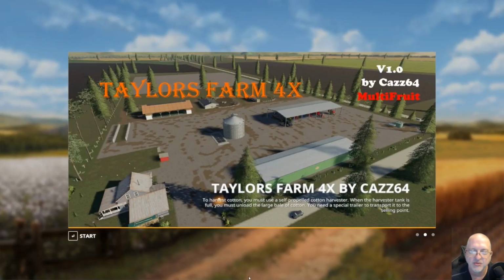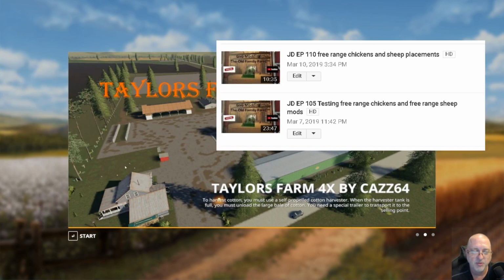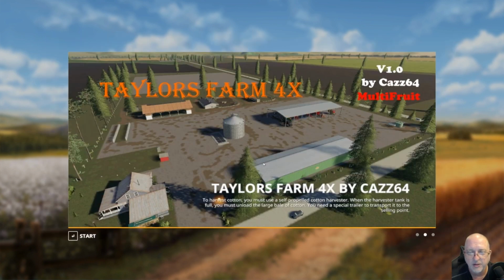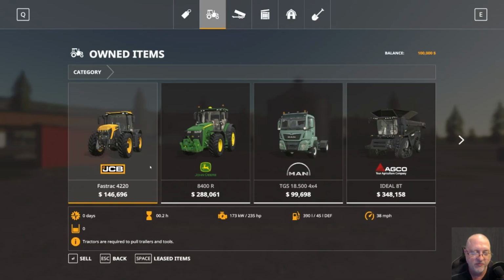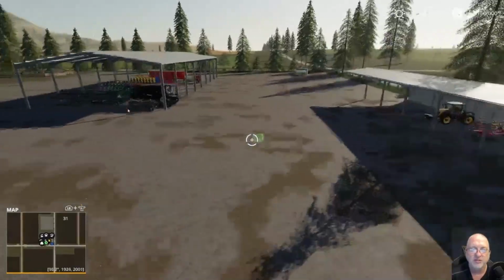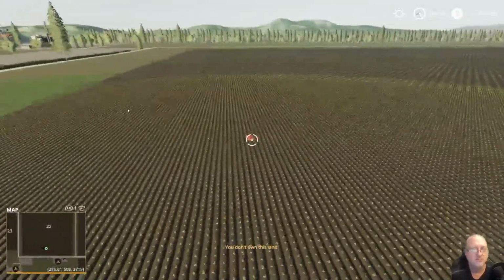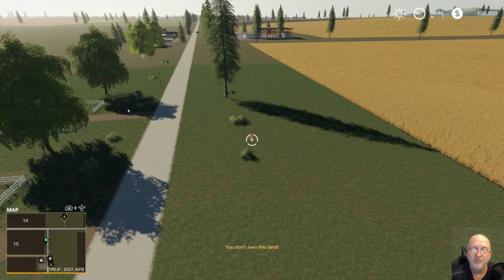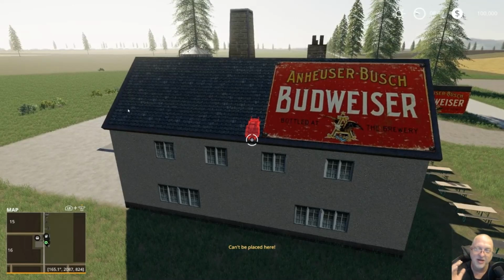JD EP 165 Taylors multi-fruit farm map is now going to 4x!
Taylors Farm multi-fruit map is going 4x! This map I really liked before is getting a lot bigger. Cazz always changes the Pub / Bar up to showcase his brews that he grew up with and now Budweiser has made it on the the Pub / Bar. I know whether you are you drank the beer or just love the history behind it this will bring some joy. I love the antique sign added to the building. This is big farming at its best.  The rolling hills seems to go on forever and is a wonderful site to see. I know you will love this map and the fact that what you loved before just got bigger.